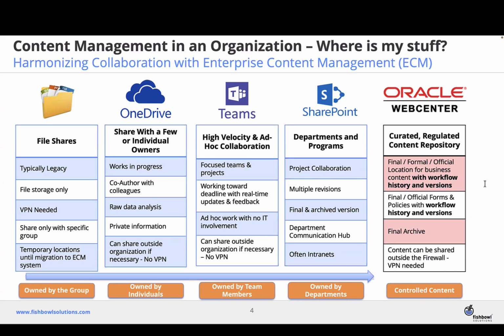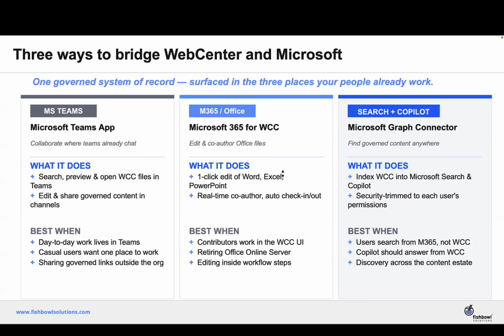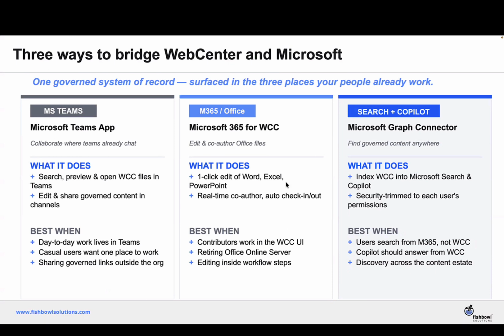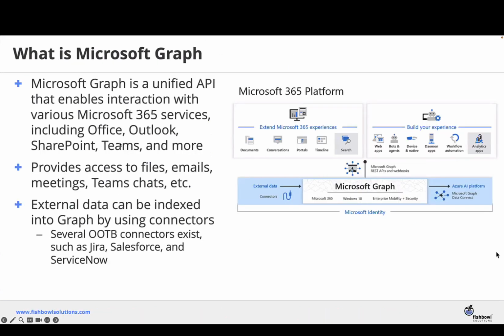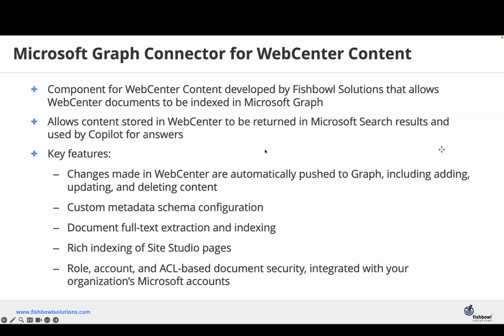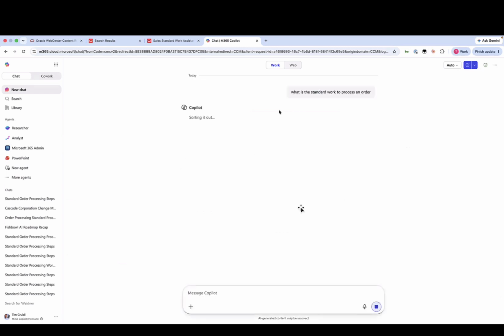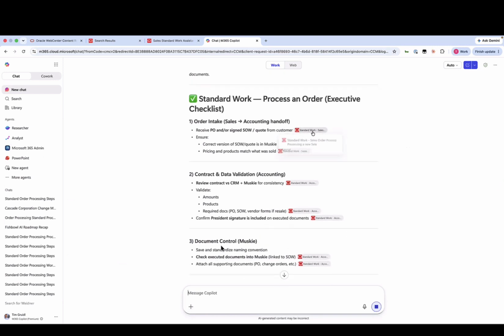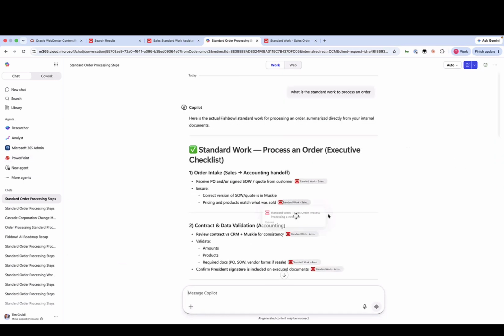Why Microsoft Copilot Can't Find Your WebCenter Content | Fishbowl Solutions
If your organization runs Microsoft Copilot and governs content in Oracle WebCenter Content, there's a gap most M365 teams don't catch until users start complaining about bad answers.

Copilot searches the Microsoft Graph. Oracle WebCenter Content is not in that index by default. Without the Microsoft Graph Connector for WebCenter, Copilot is answering questions from SharePoint shadow copies, outdated downloads, and Teams chat attachments — not your governed records.

This demo shows exactly how to fix it.

What you'll see:
- Why Copilot returns stale results without the Graph Connector configured
- How the Microsoft Graph Connector indexes governed WebCenter content
- How security trimming works so permissions carry through to Copilot
- The simplicity of solution, pointed right to your governed curated content

Want to know if your WebCenter environment is ready for the Graph

Fishbowl Solutions has been helping organizations get more out of Oracle WebCenter Content since 1999.